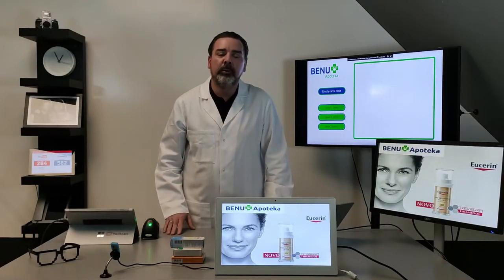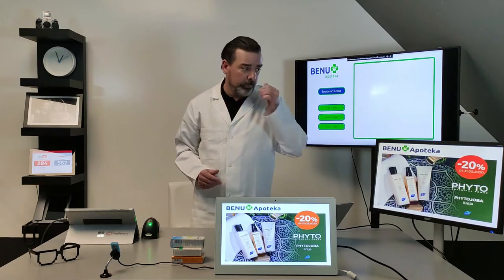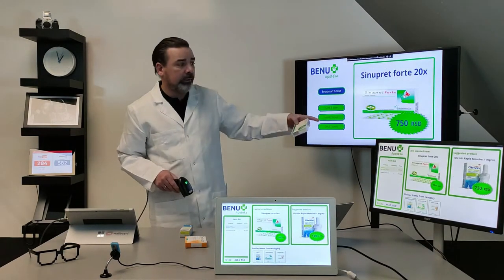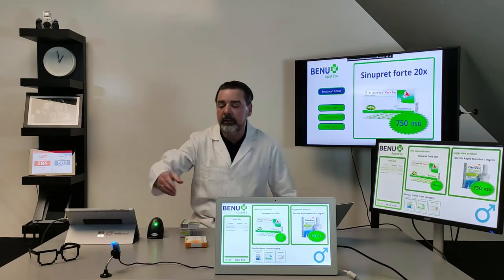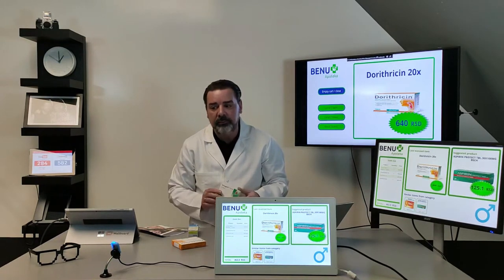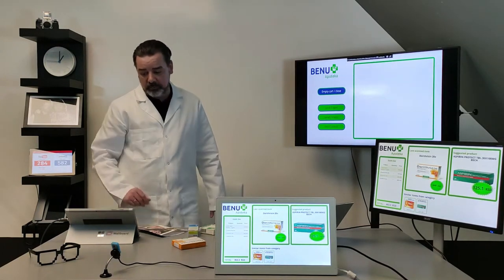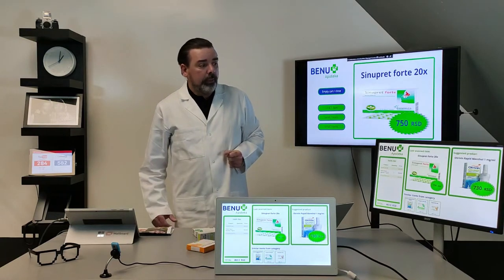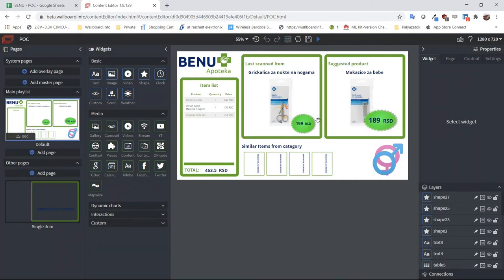Digital Science: Benu Pharmacy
In today's Digital Science video we look at a real-world case study of how gender detection is used to give pharmacy customers individually catered information.